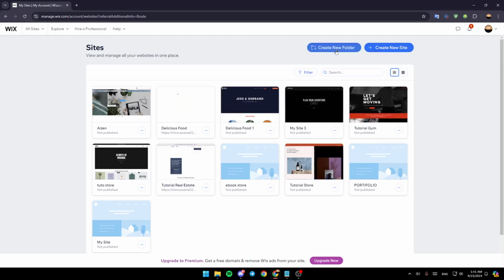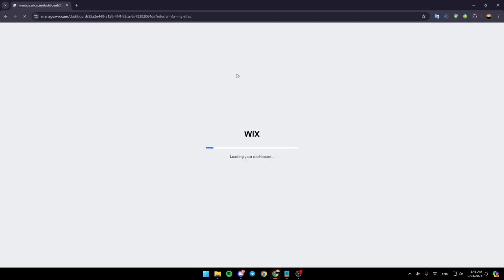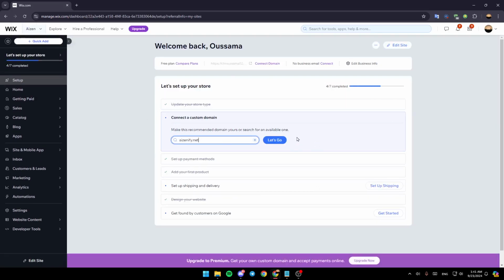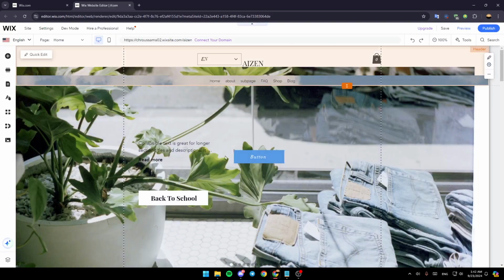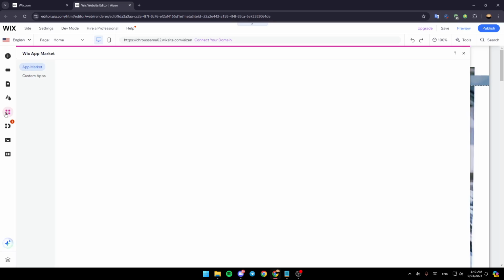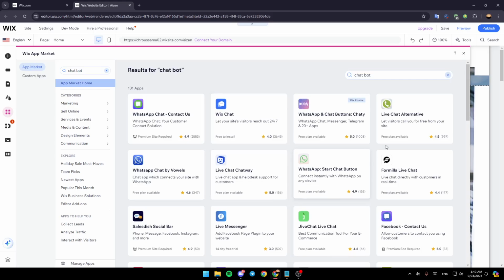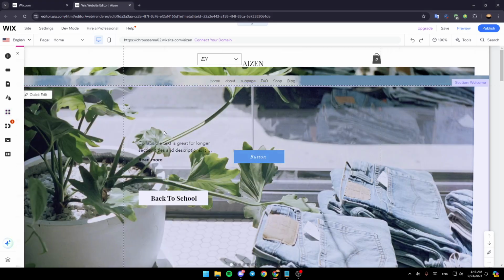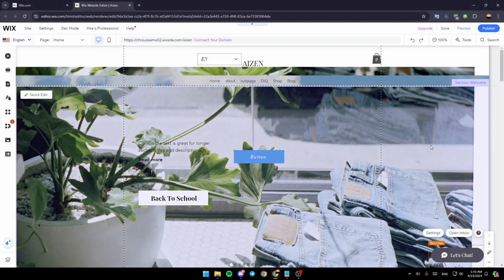How To Create An Ai Chatbot With OpenAI And Wix Tutorial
Today we talk about how to create an ai chatbot with openai and wix tutorial,openai,wix tutorial,wix openai,wix chatgpt,wix website